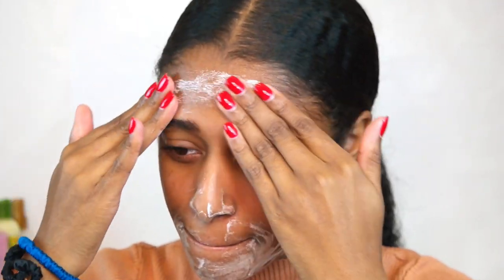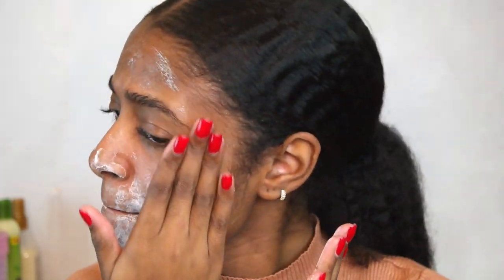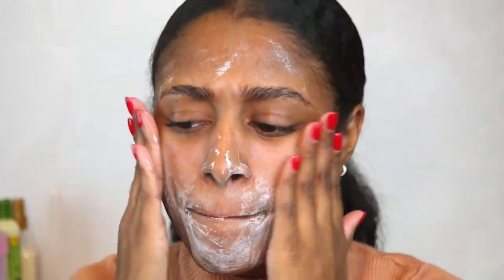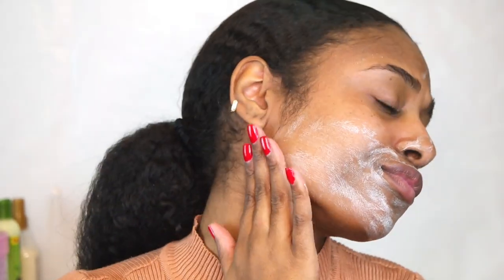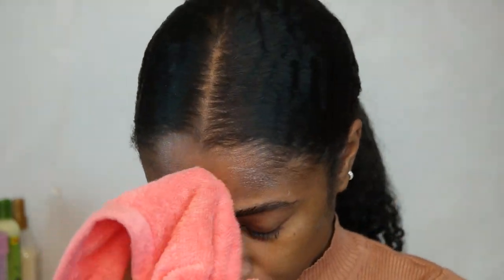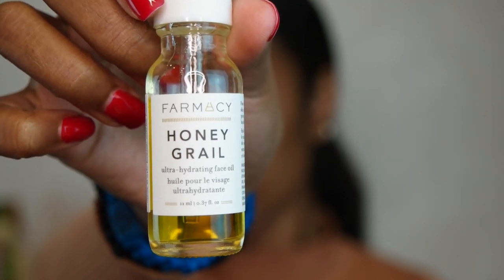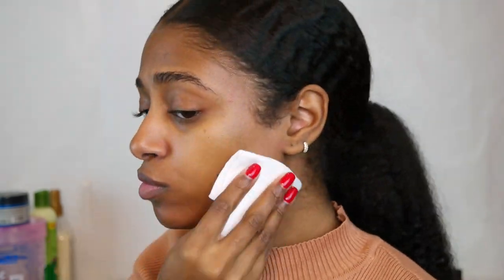Shaving my face for SMOOTHER & GLOWING SKIN | Extremely Satisfying!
Welcome back y'all! Today I'm showing y'all how I shave my face to achieve smooth, glowy and perfect skin! Dermplanning, which is the official name for this method not only helps with removing peach fuzz and any other unwanted hair, but it also exfoliates and removes dead skin cells leaving your skin looking overall new & rejuvenated.

10,000 mcg Liquid Biotin
5,000 mcg Liquid Biotin